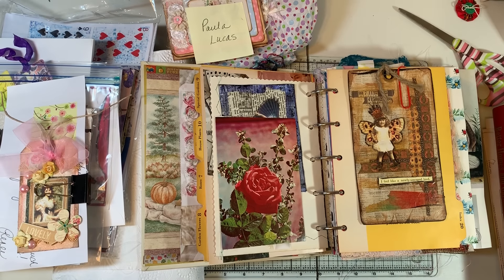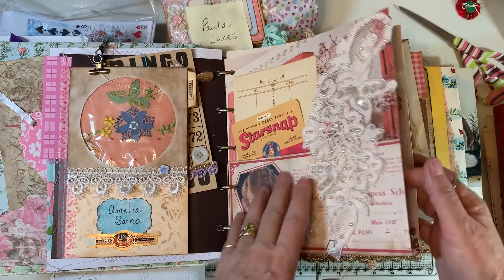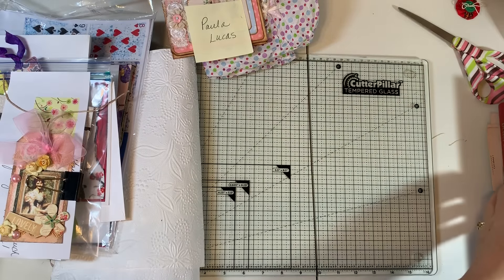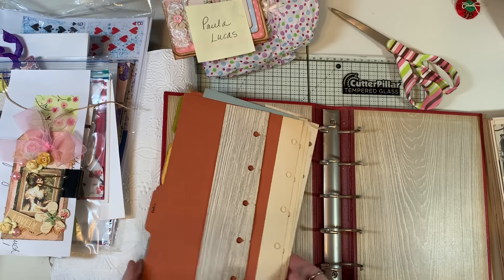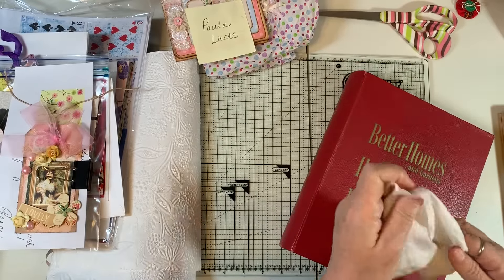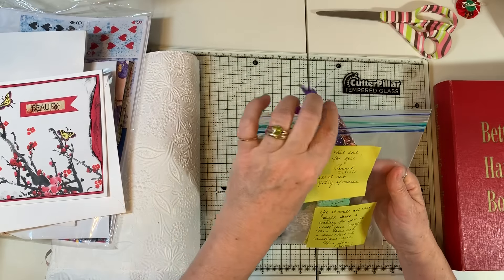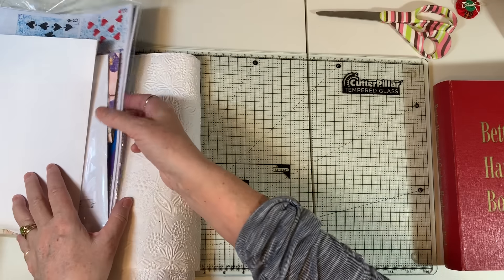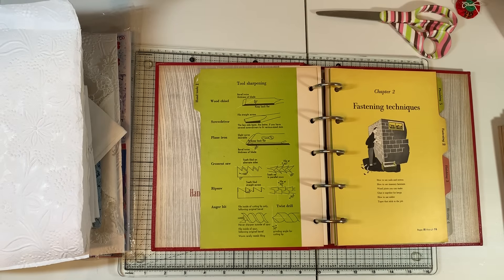Journal with Me - Documenting Junk Journal Friends - Connie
Creating a spread with goodies made by Connie.  Thank you, Connie, for sharing your art with me!  Thanks everyone for watching!